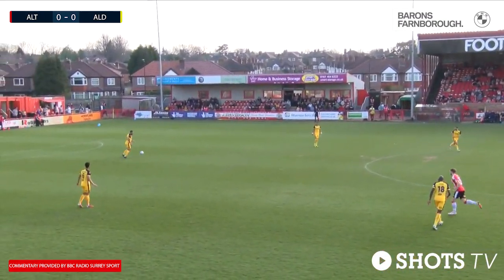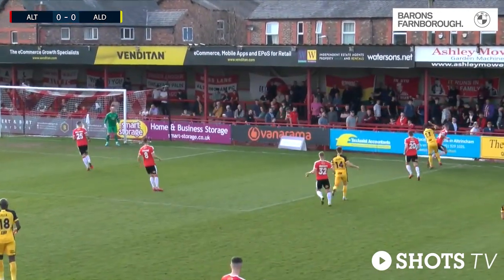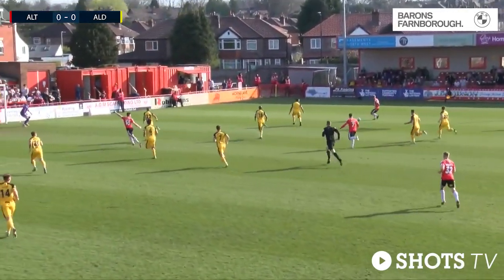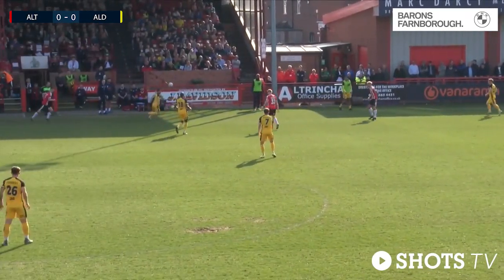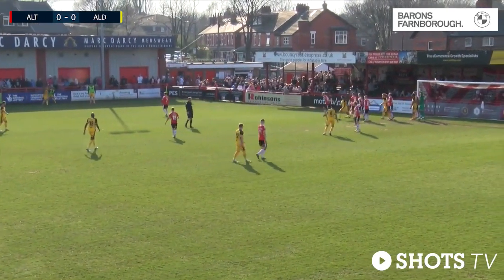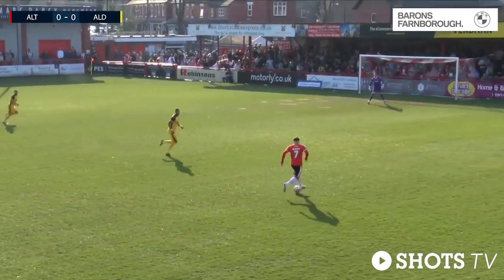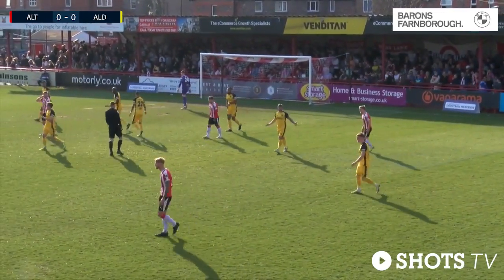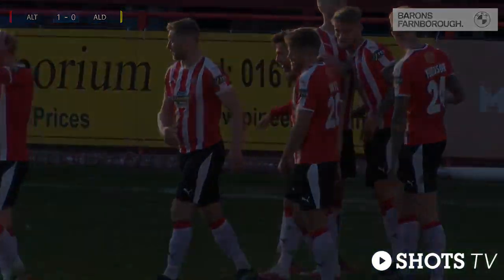Match Highlights: Altrincham FC (A)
All the action from our 1-0 away defeat against Altrincham FC in the Vanarama National League